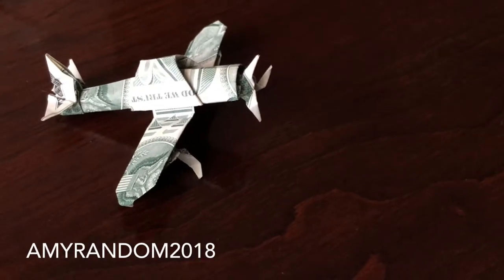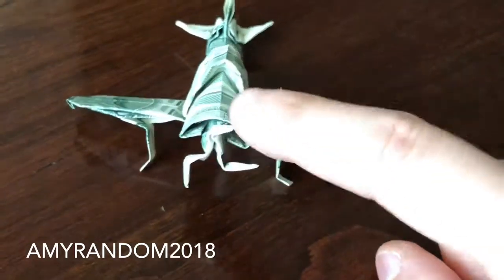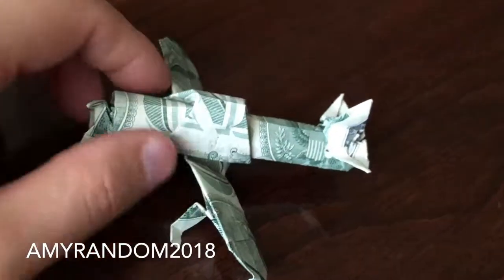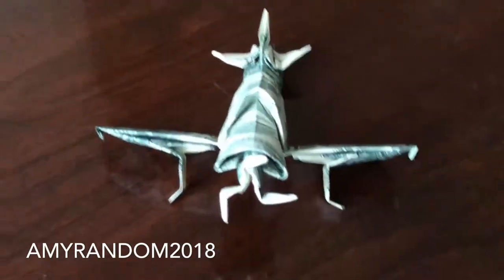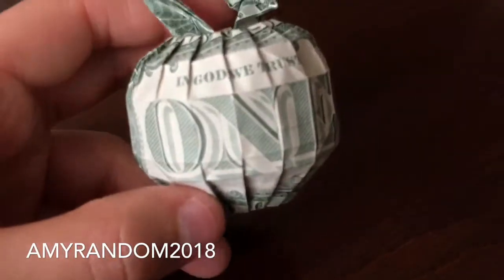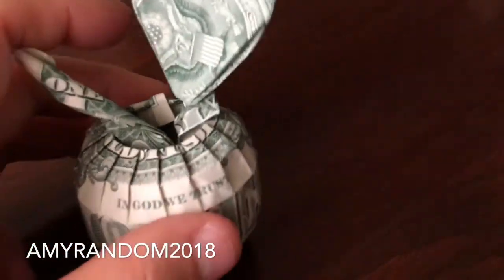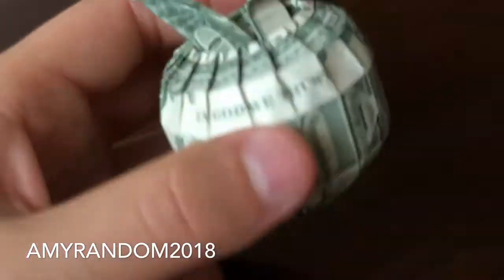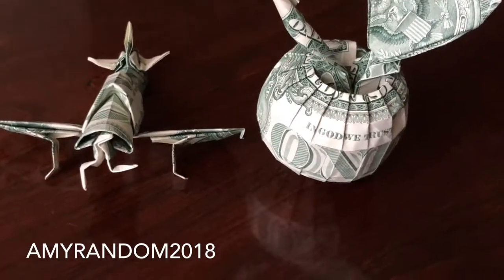My Plane And Apple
Two more origamis by Won park they are not perfect so I will spend more time perfecting them in the future.